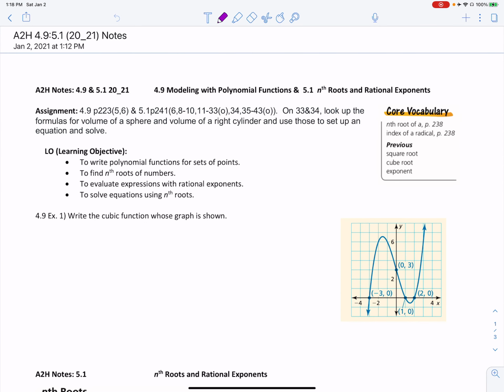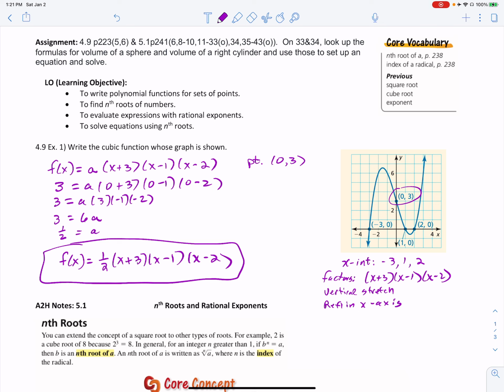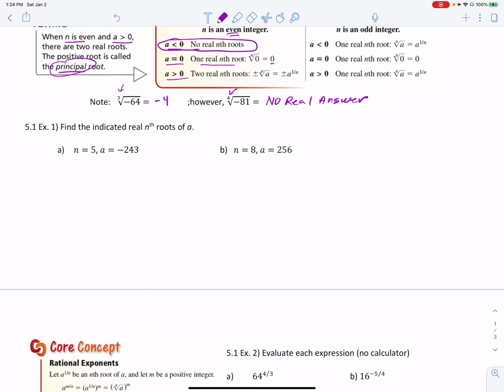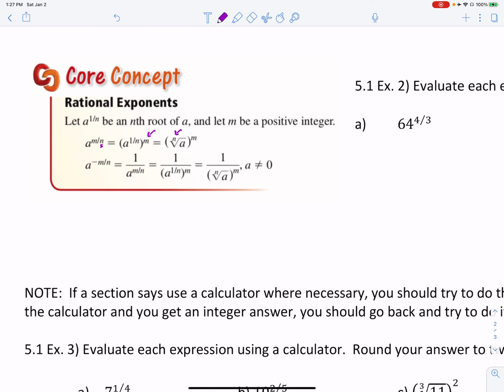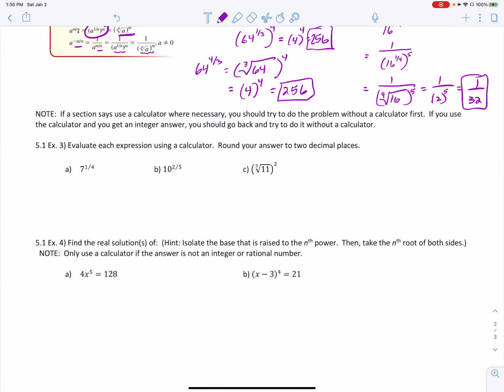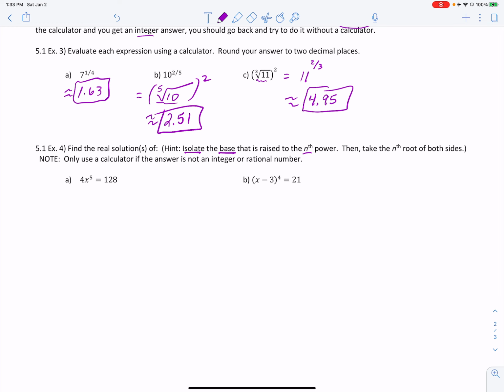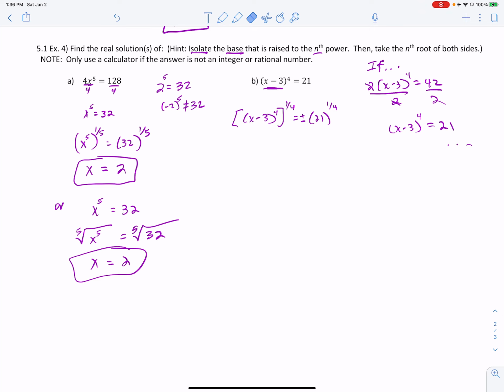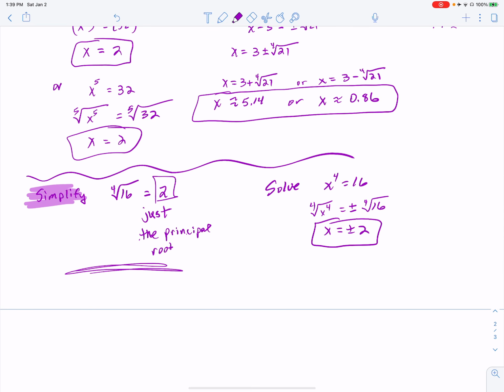A2H 4.9&5.1 Notes (20_21)